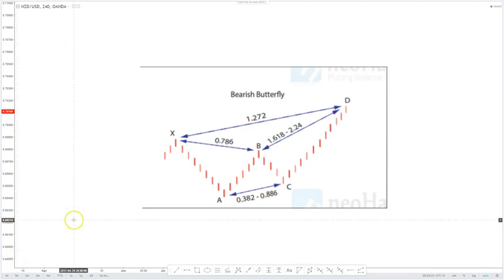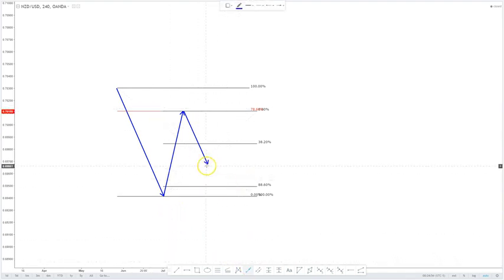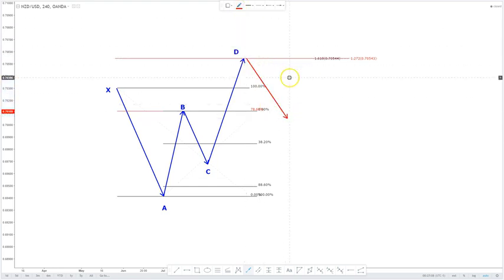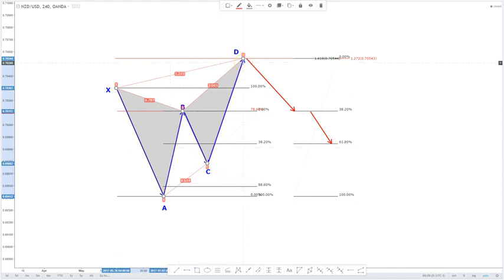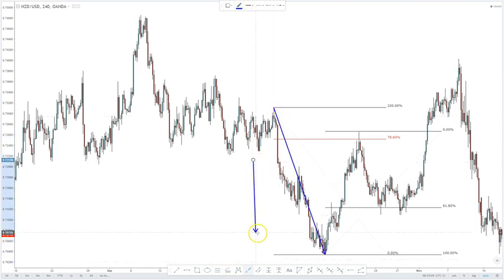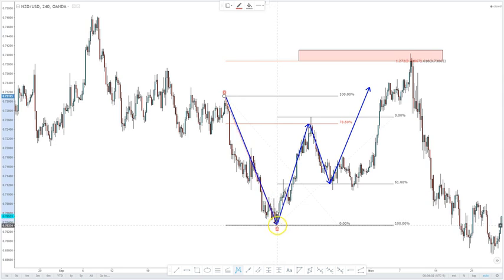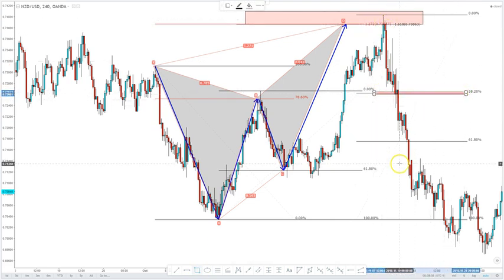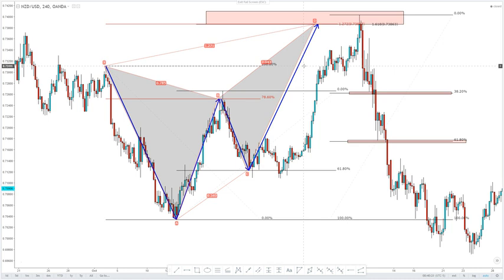Mastering the Butterfly Pattern: A Step-by-Step Guide to Forex Trading Success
Elevate your Forex trading game with our comprehensive guide on the Butterfly pattern. In this video, I will take you through the intricacies of the Butterfly pattern, showing you how to identify and trade this powerful pattern to achieve significant profits.

- **What is the Butterfly Pattern?**: Understand the fundamentals and significance of the Butterfly pattern in technical analysis.
- **Identifying the Butterfly Pattern**: Learn how to spot the Butterfly pattern on your trading charts with precision.
- **Market Recap Techniques**: Analyze past market movements to enhance your future trading decisions.
- **Retracement and Extension Levels**: Use Fibonacci retracements and extensions to pinpoint key areas for placing trades.
- **Profit Strategies**: Discover step-by-step strategies to maximize your profits using the Butterfly pattern.
- **Setting Take Profits and Stop Losses**: Implement effective techniques to secure gains and minimize risks.

Designed for both beginner and advanced traders, this tutorial provides practical insights and real-world examples to help you master the Butterfly pattern.